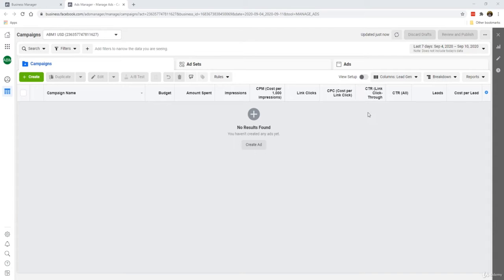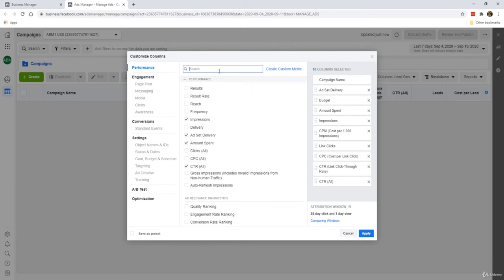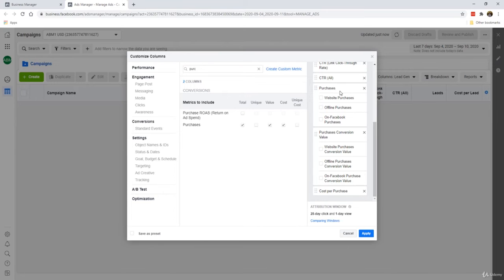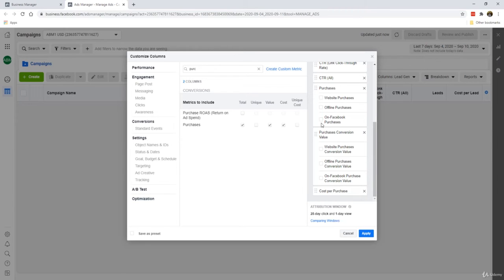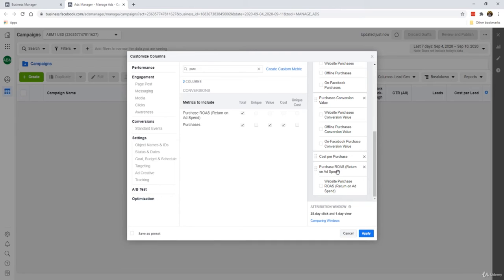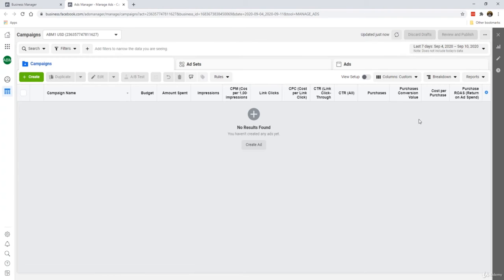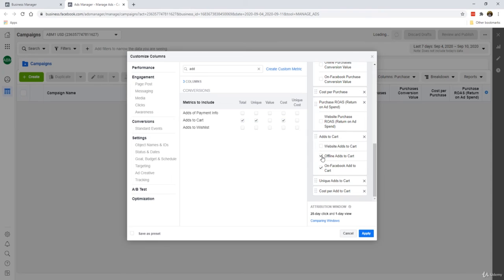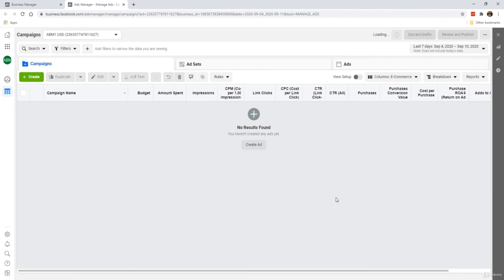Ads Manager Column Setup [Purchase E-Commerce]|Facebook ads|Facebook marketing|Facebook business pag